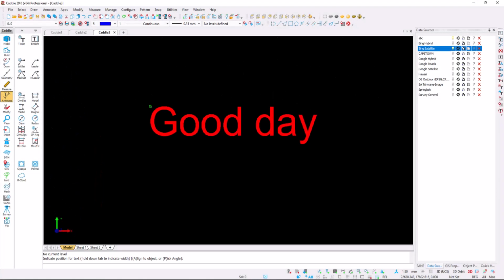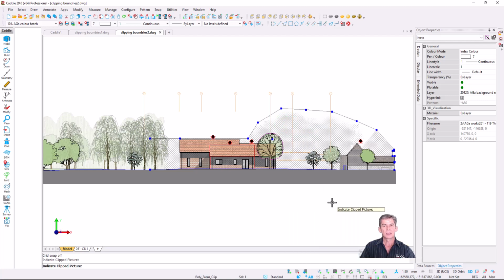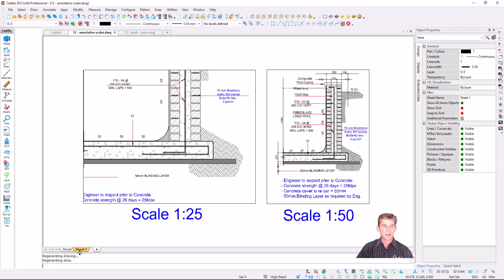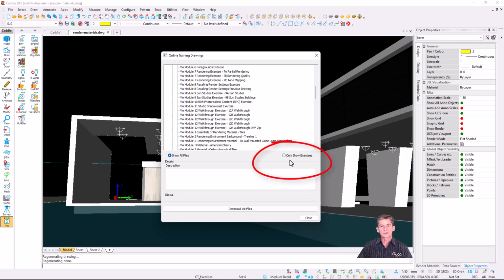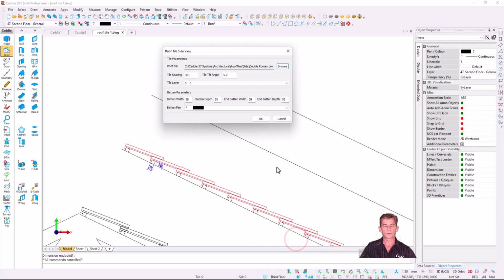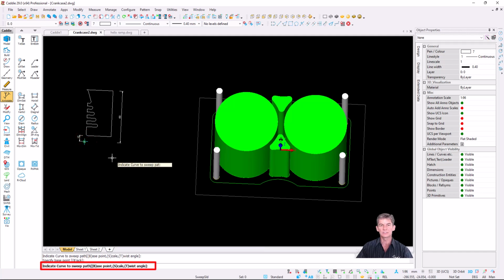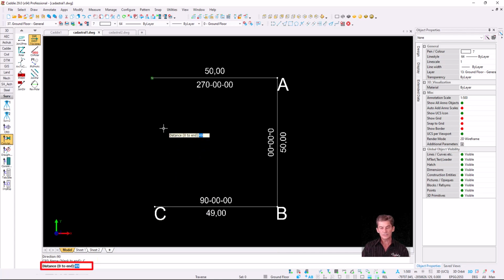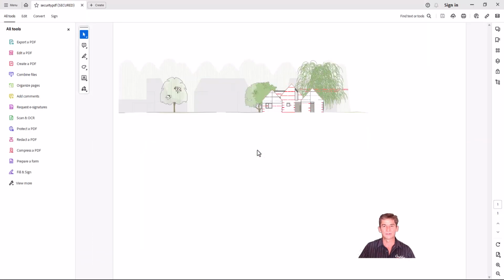Caddie 29 Whole Launch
What's New in Caddie 29

Following the launch in October 2023 here is the recording of the whole launch for the new features, functionality and enhancements to Caddie.

Alternatively, watch the individual videos from the playlist 'What's New in caddie 29'.